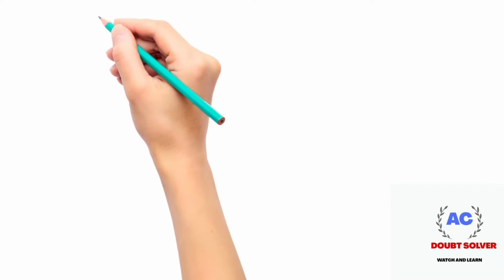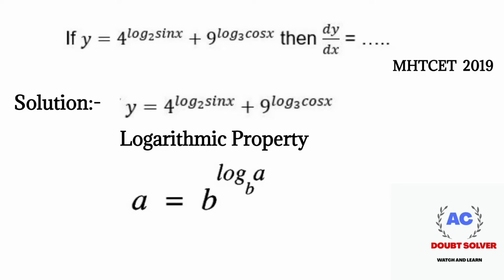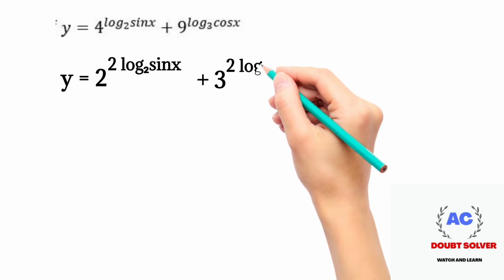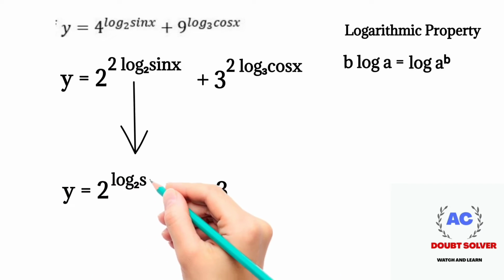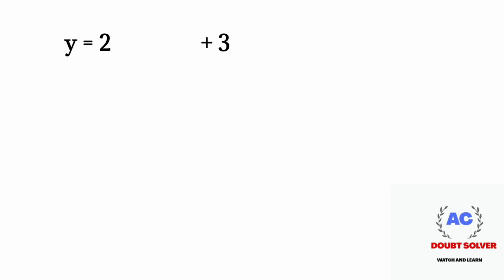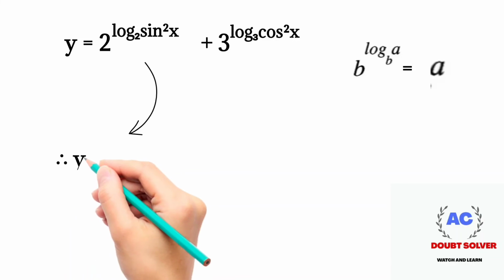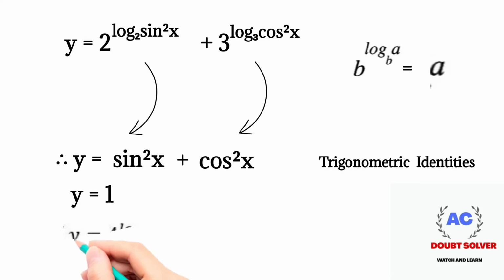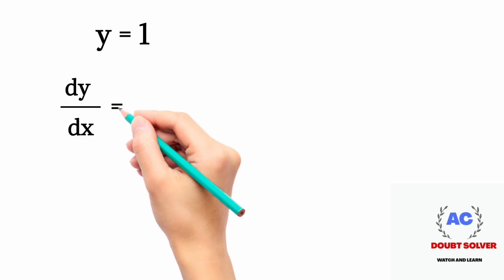If y = 4^(log₂sinx)+9^(log₃cosx), dy/dx=?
AC Doubt Solver

Which is Greater 7^2^1^2^2 Or 6^2 ??

1)What is the value of 0.037bar

2)80 रुपए के 50% में से 25% खर्च हो जाते हैं तो ब्ताओ कि कितने रूपए बाकी बचे?

6) Jee mains imp questions:-

7)Conversionof meter into cm,mm,um,nm,pm,inch,feet:-

9) 4^(3^(2^(0^5))) + 6^(2^(9^(0^8))) Challenging question